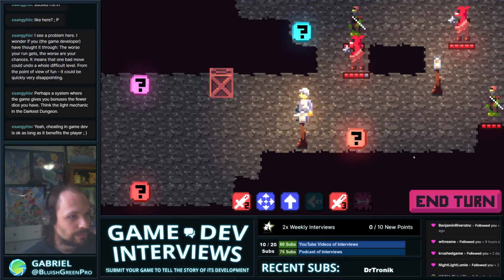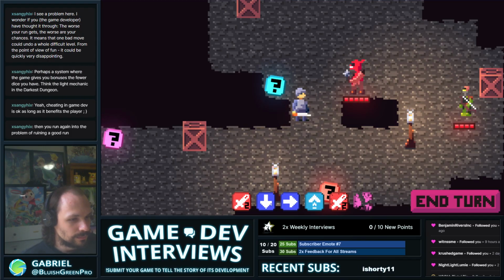Interview: Maces and Dices by NitramiuZ